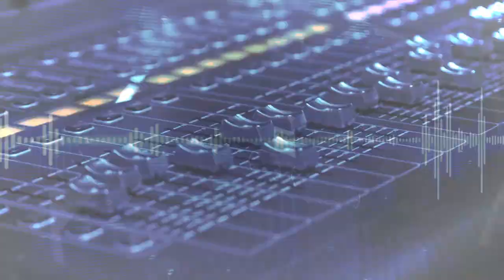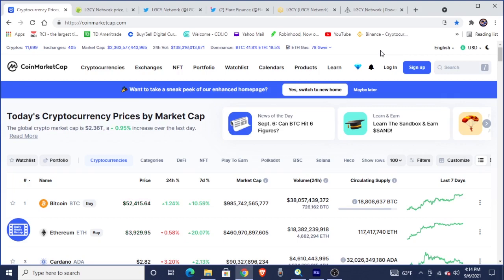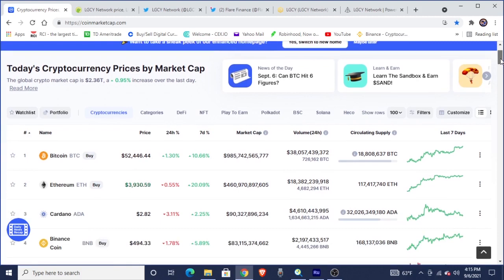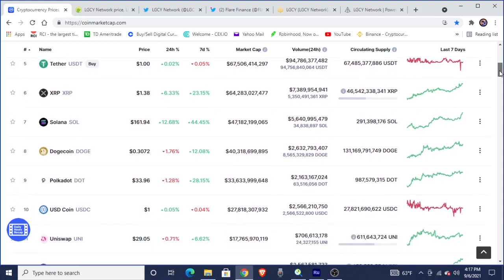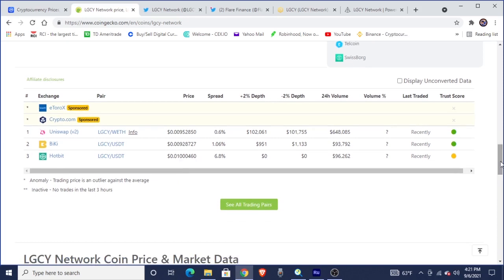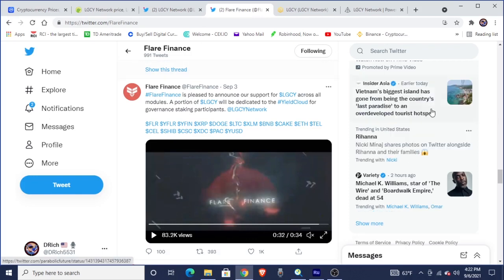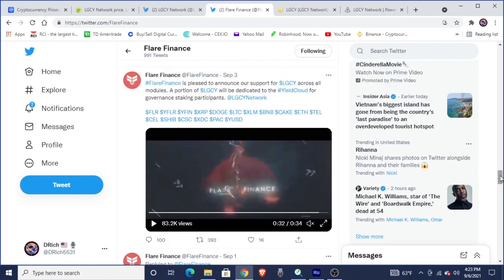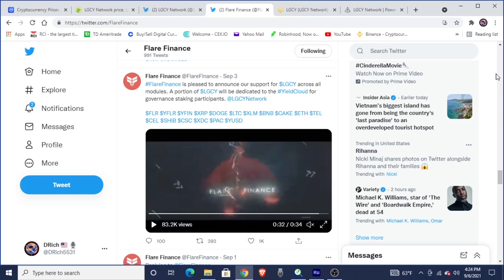LGCY NETWORK MEETS FLARE FINANCE - SAY IT AIN'T SO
Coinmarketcap.com

Thedrichshow.com

Thedrichshow.wordpress.com/

Rumble.com – The DRich Show

Anchor.fm – The DRich Show: Apple Podcasts, Spotify, Google Podcasts, Breaker, Radio Public, Pocket Casts & Overcast

2. @LGCYNetwork - TWITTER

3. @FlareFinance - TWITTER

Production:
XRPhy, Kevin Martin Los-van ES

Voice:
XRPjoe

Stock video:
TV Studio Lighting: Grid (Tilt) - Taylor Mefford
Reel to Reel VU Meters 1 - Videvo

Thumbnail created by Daniel K (DK) India

BITRUE - Download Bitrue App and sign up, get Sign-up Package at once. Open the package you will have a chance to win 60,000 XRP!  Moreover, inviting friends will get commission rebate up to 50%!

Lobstr.co - FESDXKQXL